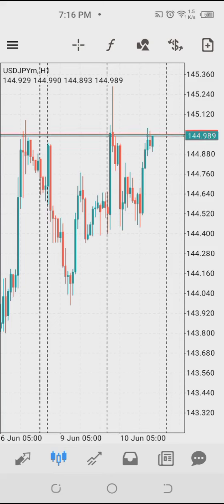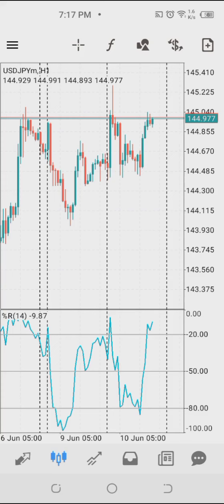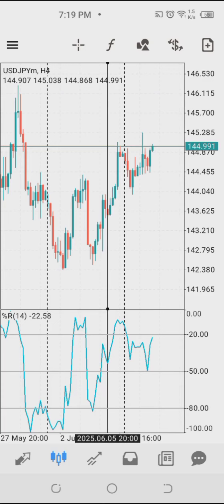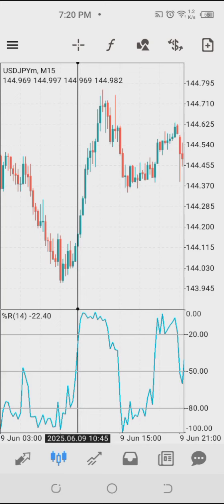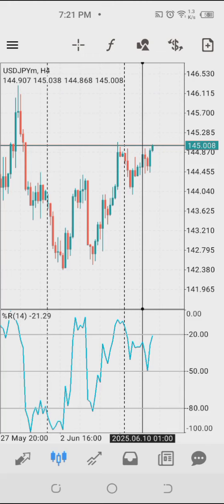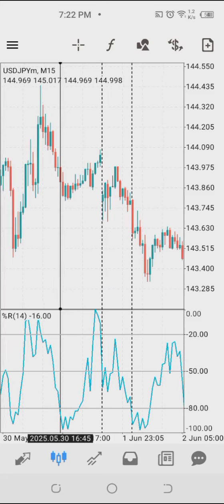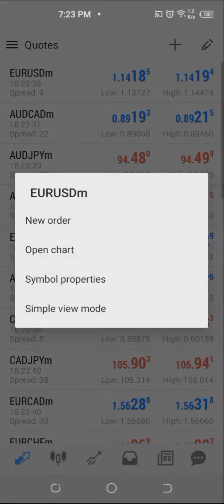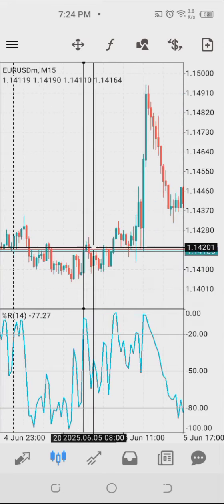The PERFECT FOREX Trading Strategy// Holy Grail???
💰 Unlock the Hidden Goldmine in Forex!
Discover The Forex Goldmyne Trading Strategy – a top-secret method used by elite traders to consistently extract profits from the markets.
Whether you're a beginner or pro, this strategy will change how you trade forever.

👉 Why 93% of traders fail – and how this strategy flips the script.
👉 Step-by-step breakdown + live examples included!
👉 Real results. No fluff. Just gold.

📈 If you're tired of fake gurus and losing trades, this is your turning point.
🎯 Learn how to trade smart, grow fast, and scale big with Goldmyne FX!